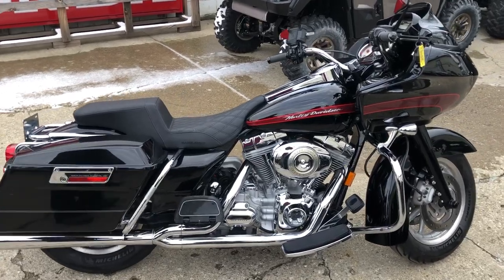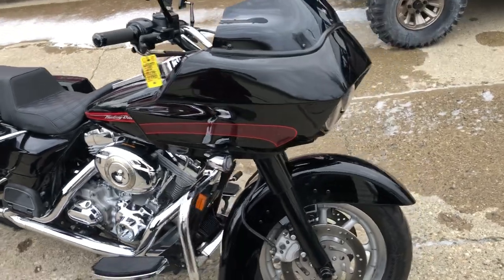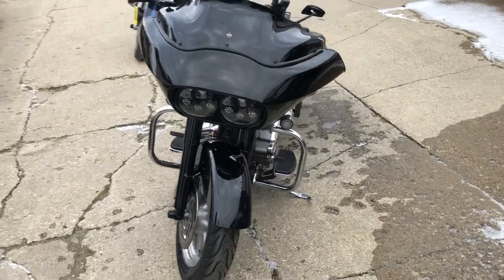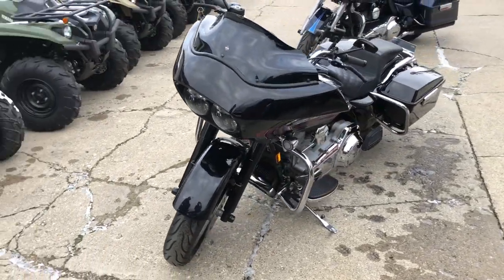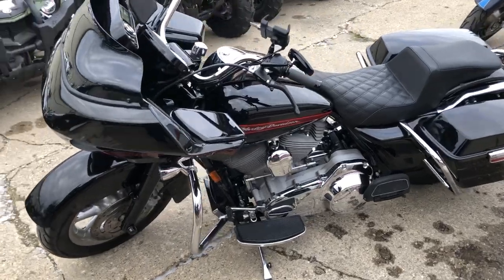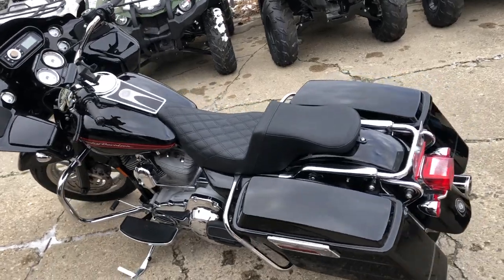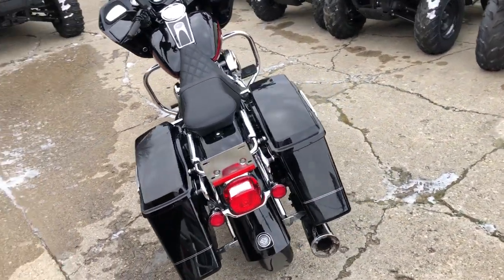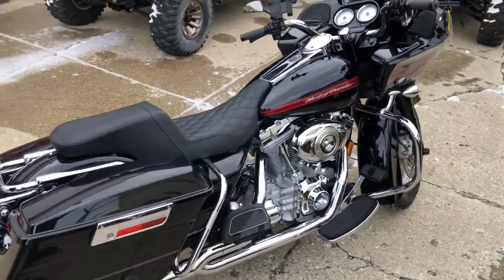USED 2007 HARLEY ROAD GLIDE FOR SALE IN MI WITH OVER $2,000 IN EXTRAS! U7259